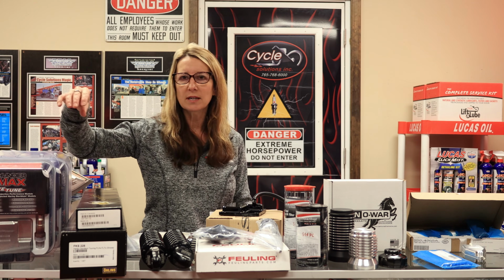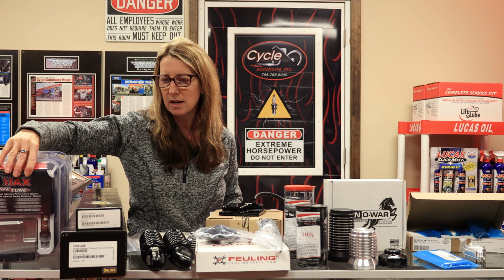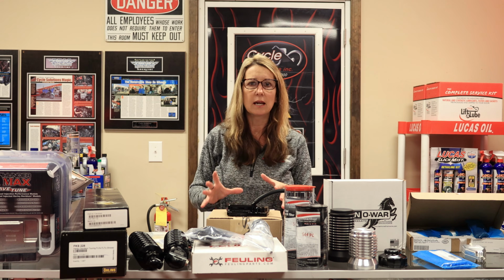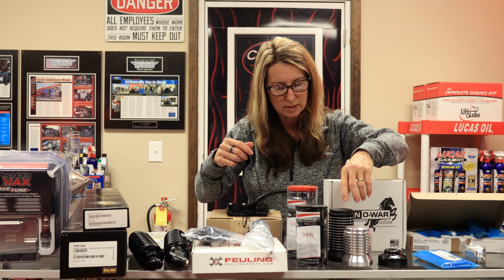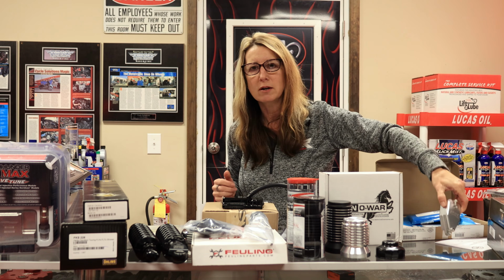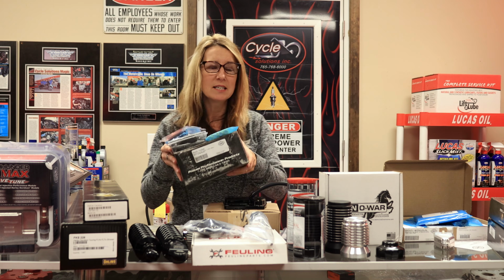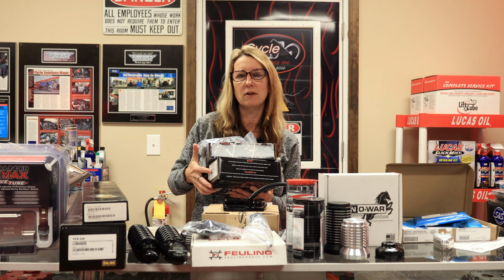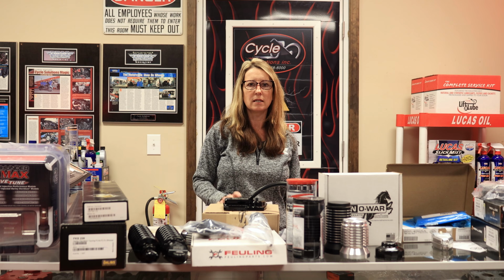Cycle Solutions 2021 Black Friday Sale Overview (BIG TIME SAVINGS)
In this video Kim Waddell gives a nice overview on some of the products we will have for our annual Black Friday sales event. We will have tons of Harley Davidson performance products on sale. Some items included will be Thundermax Autotune tuners if you know about tuning you already know this is the best around and it will be at a huge discount. We will also be offering products such as D&D exhaust, trask products, K&P oil filters, manowar products, rocker box kits, and many many more. If your looking for a discount this is absolutely the time to pick up whatever Harley Davidson performance product you need.